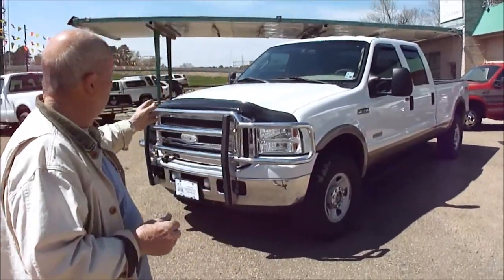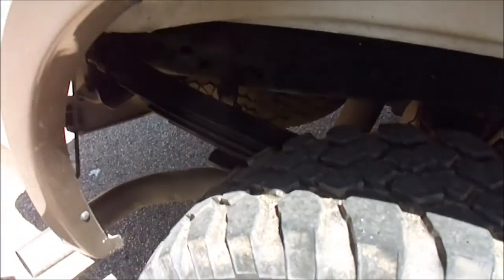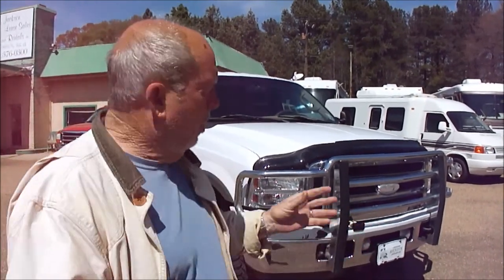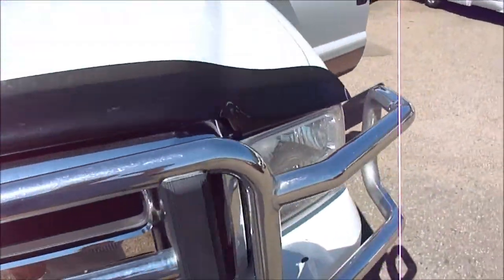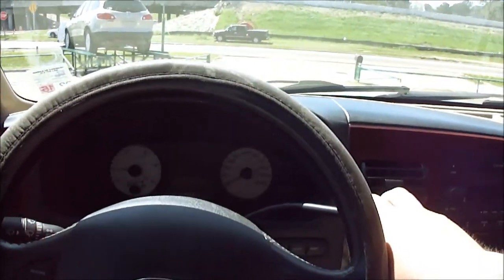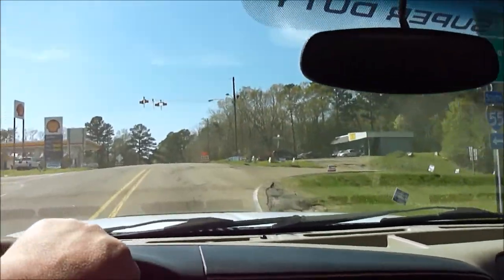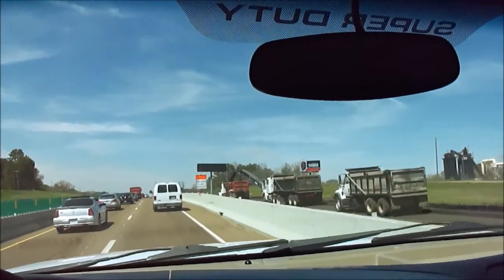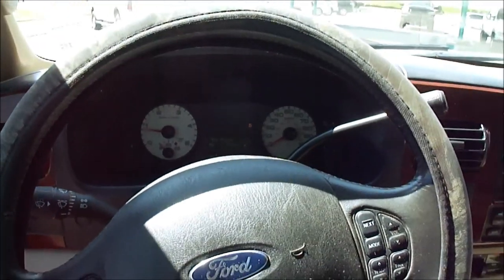2005 Ford F250 Lariat FX4 Video Test Drive